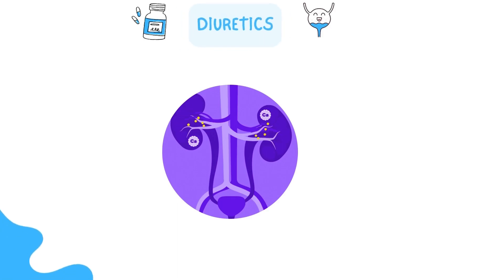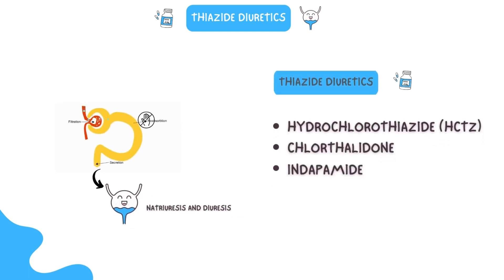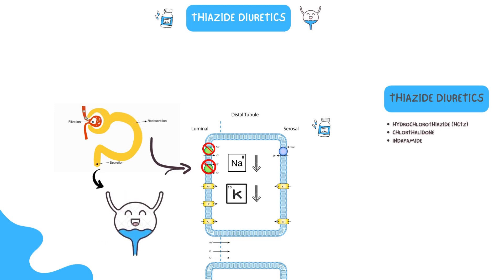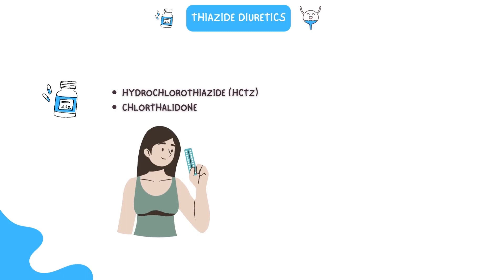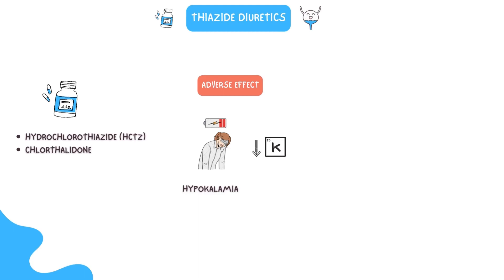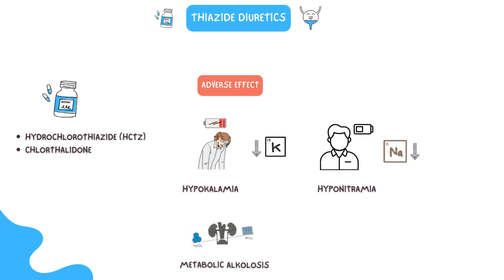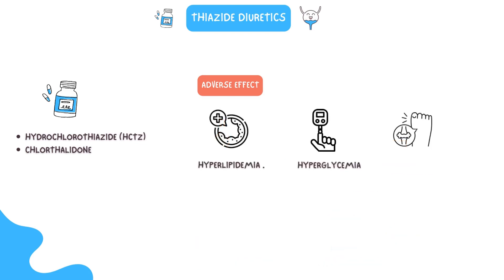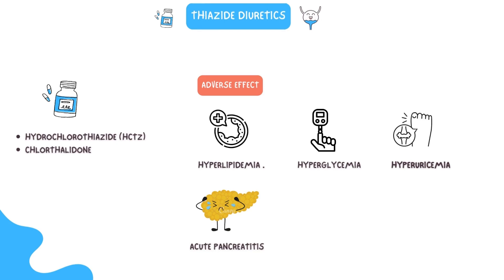Thiazide diuretics: what are they and How they work?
Thiazide diuretics prevents the reabsorption of 3–5% of luminal sodium in the distal convoluted tubule of the nephron. Thiazide diuretics encourage natriuresis and diuresis in this way and used to treat various medical condition including Heart failure, hypertension, and kidney diseases.
Top Moments-
0:00 Start
0:15 Thiazide diuretics MOA
1:04 Indication
1:15 Drug doses
1:56 side effects
Hydrochlorothiazide (HCTZ), chlorthalidone, and indapamide are the three thiazide diuretics that are most frequently used.
Thiazide diuretics work by blocking the sodium-chloride (Na/Cl) channel in the proximal section of the distal convoluted tubule (DCT). The sodium-potassium (Na/K) pump's efficiency is diminished when the Na/Cl channel is blocked, and the transport of Na and water into the interstitium is also decreased.
Resulting in whole lot of urine collected in renal tubules and urine output increase.
Adverse effects of these drugs include hypokalemia, hyponatremia, hypokalemic metabolic alkalosis, hypercalcemia.
Along with all of this, there could be hyperlipidemia, hyperglycemia, and hyperuricemia.
The potential increased risk of acute pancreatitis is another side effect of taking these drugs. It was proposed that thiazides cause increased pancreatic secretion and pancreatic ischemia as well as have a toxic effect on the pancreas. Thiazide diuretics must be stopped immediately by the patient and should not be recommended again if the doctor notices indications of acute pancreatitis.
Patients with anuria and sulfonamide allergies are contraindicated for use in patients with thiazide diuretics.